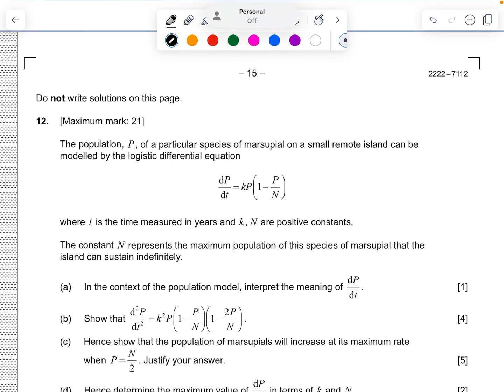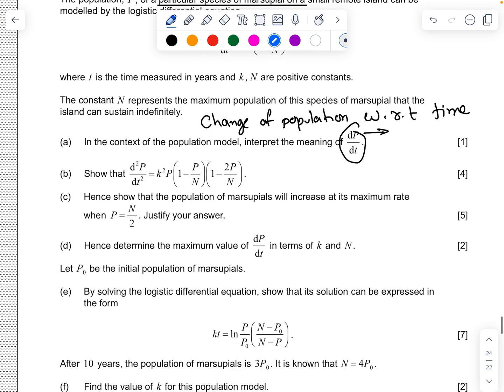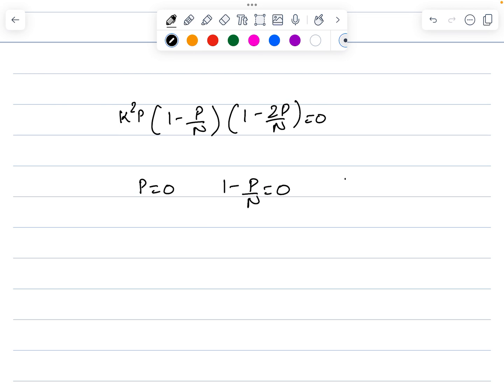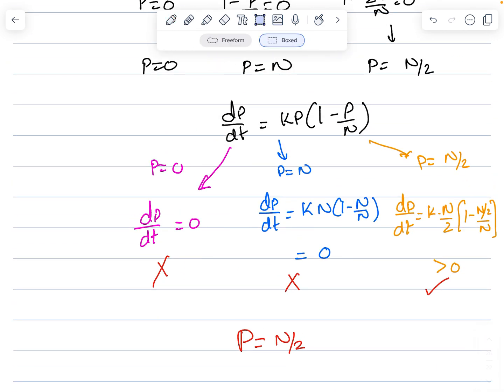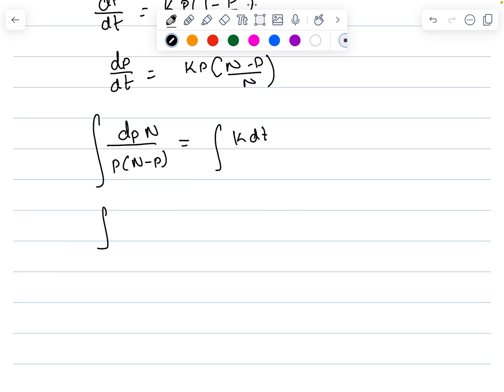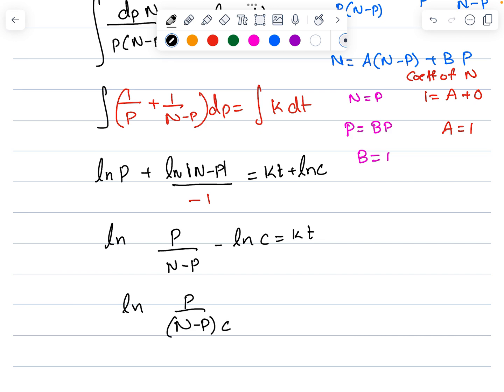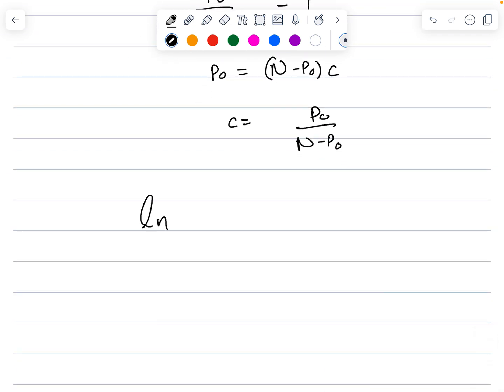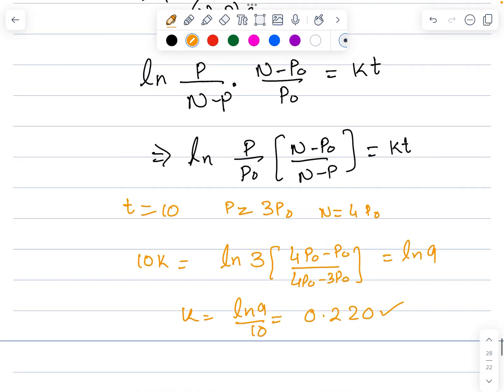Guided Solutions IBDP AAHL TZ 2 Q 12